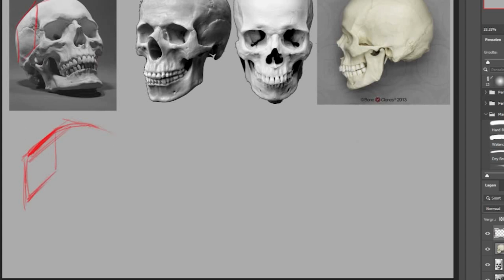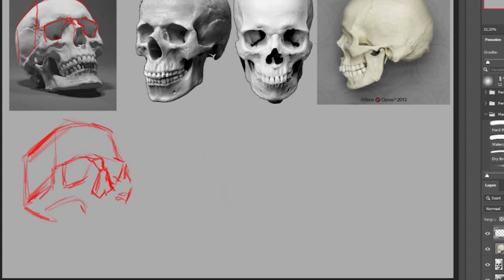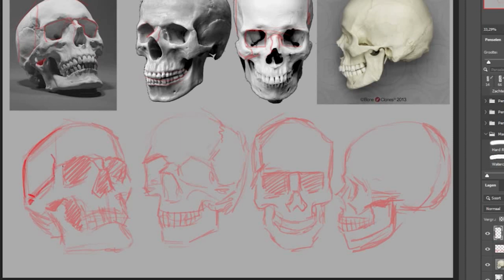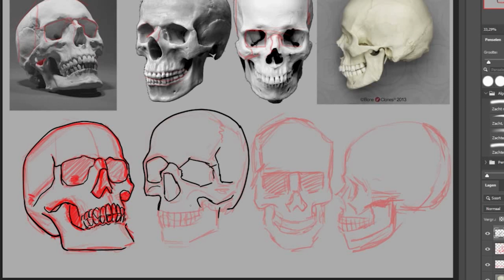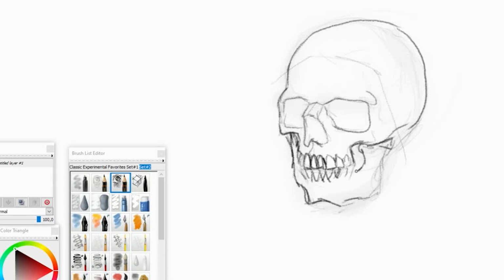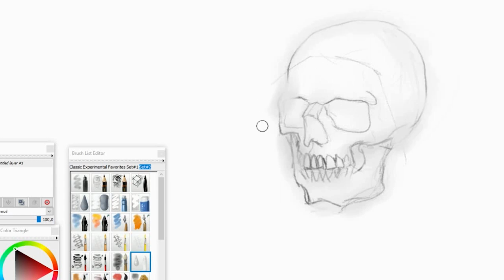Skullz sketching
1st lesson about the inportance of sketching, sketching skulls